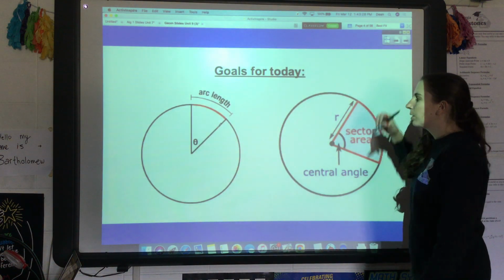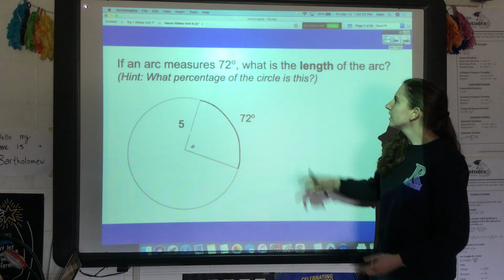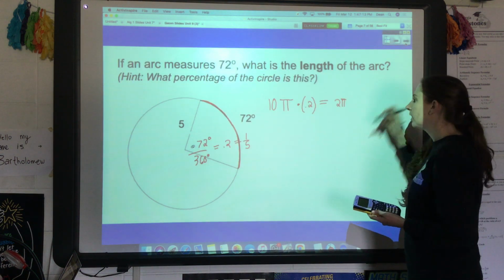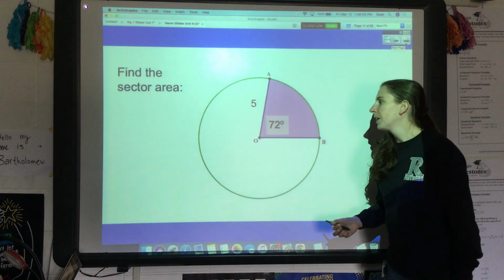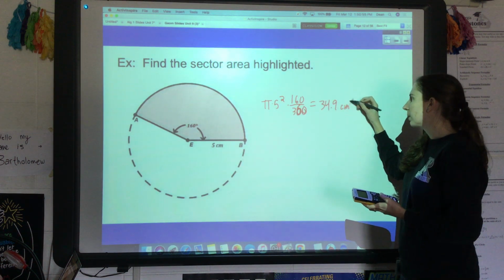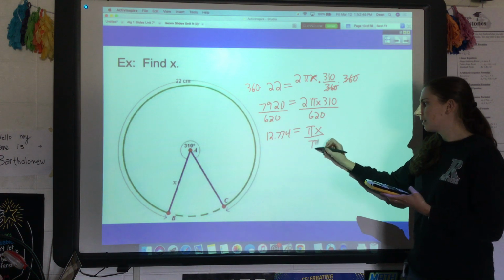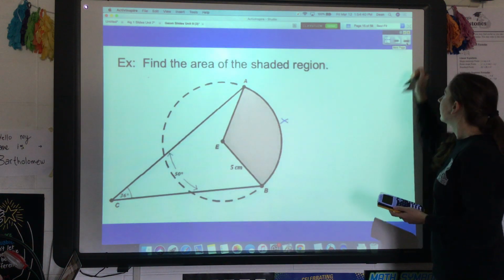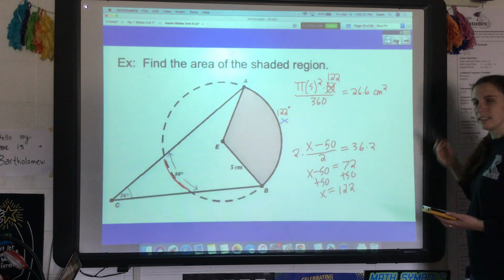Arc Length and Sector Area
How to find the length of an arc in a circle or the area of a sector of a circle.

Geometry